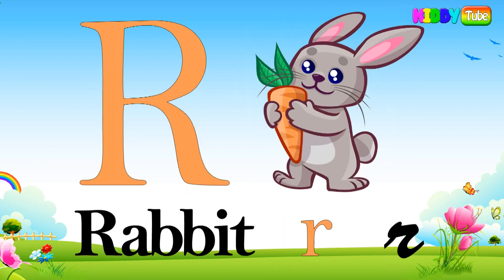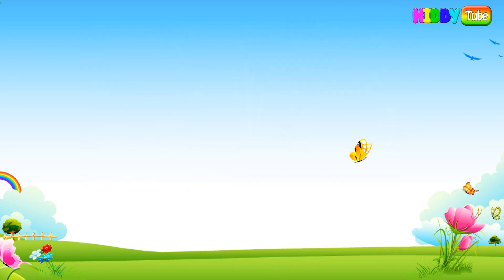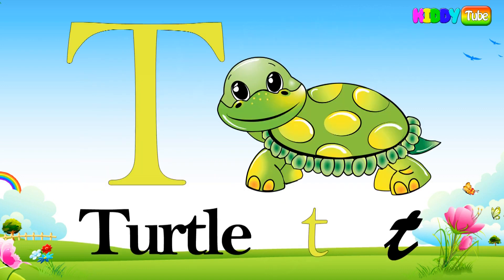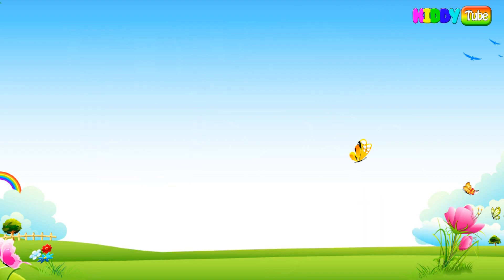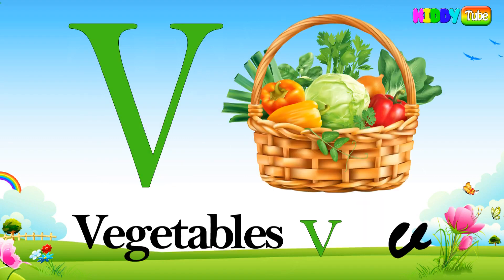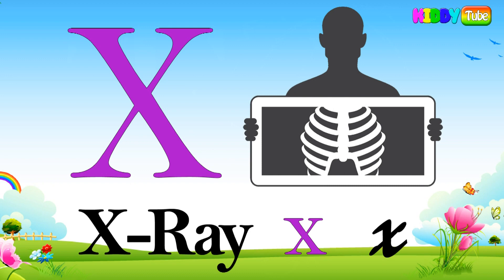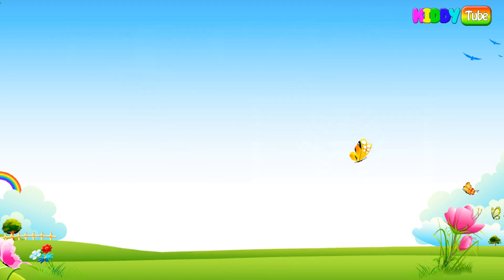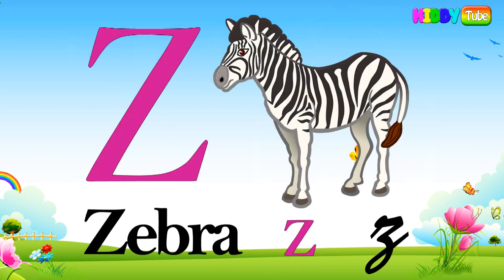A for Apple B for Ball, A se Anar AA se Aam, ABCD Song, अ से अनार क से कबूतर, alphabets